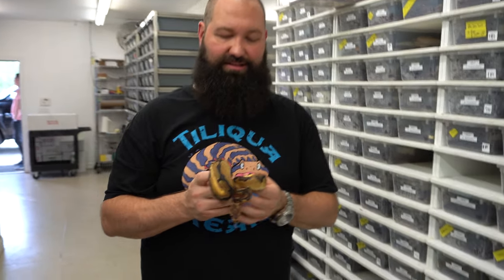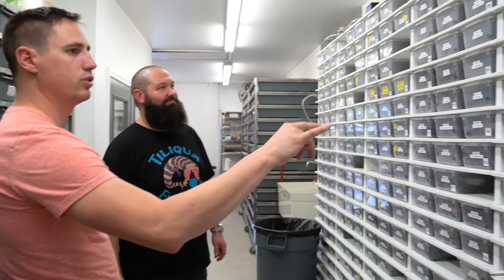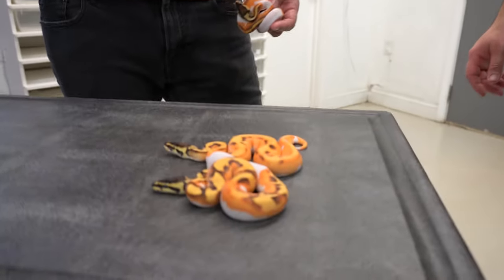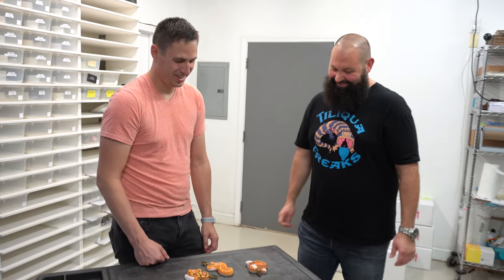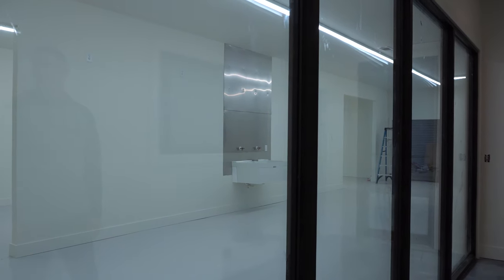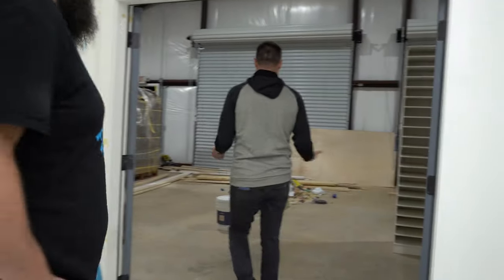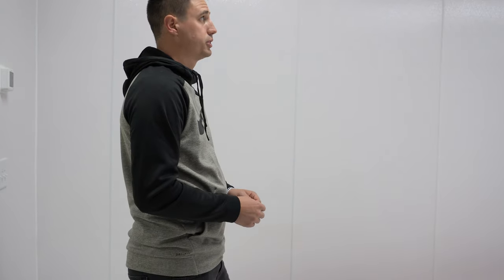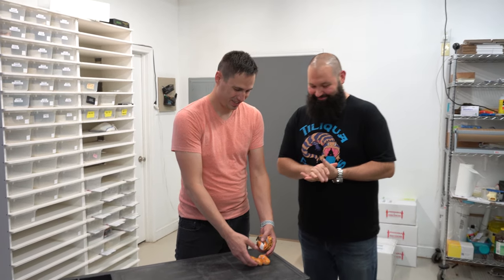Justin's Tour Repost with No Music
( Mail )

( Reptile Merch )